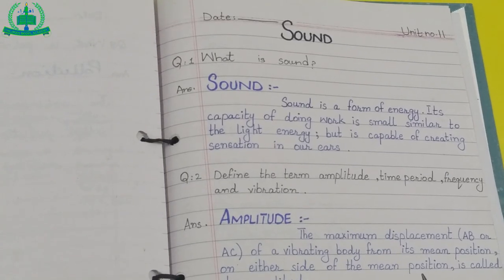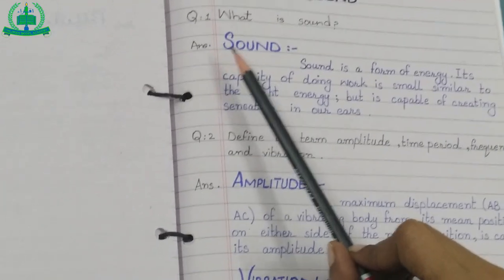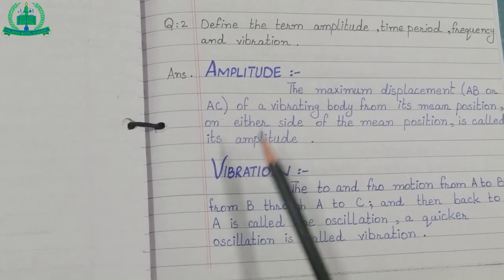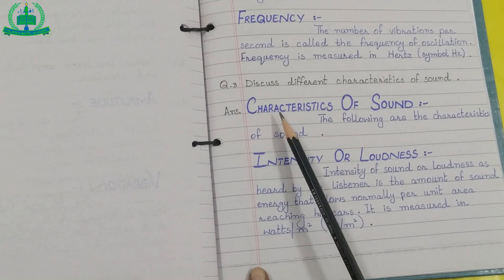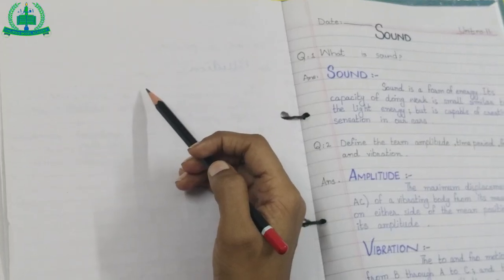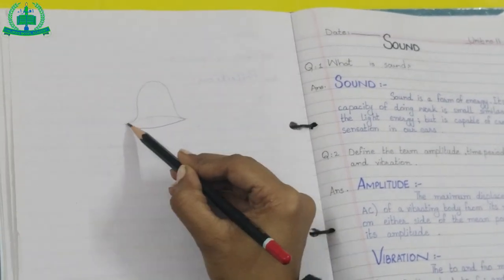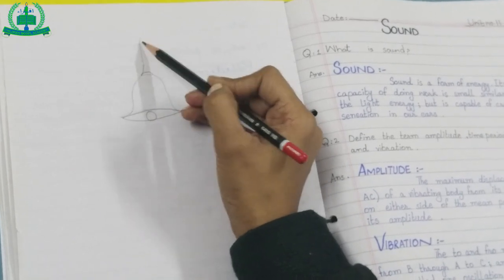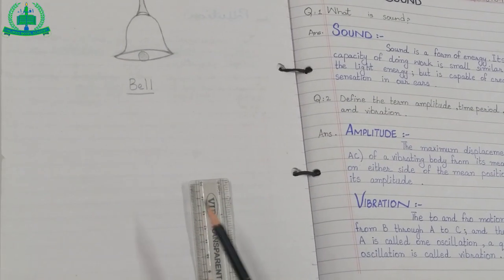Class VII Science Lecture 07 (13-01-2021)